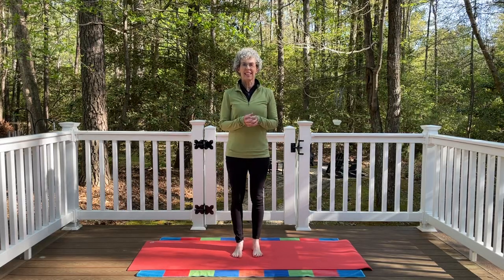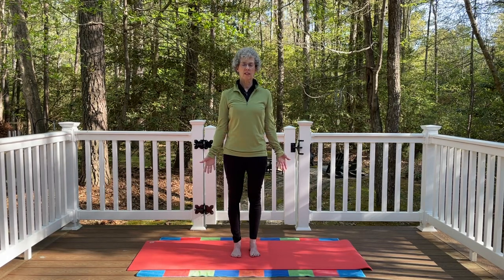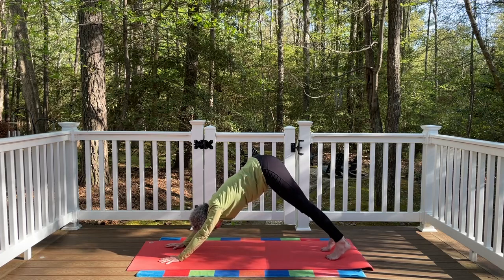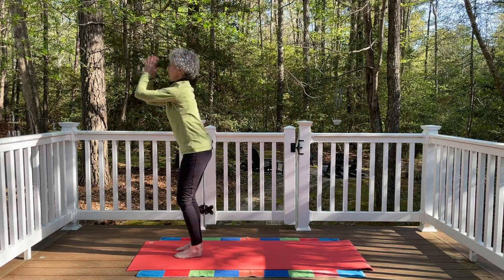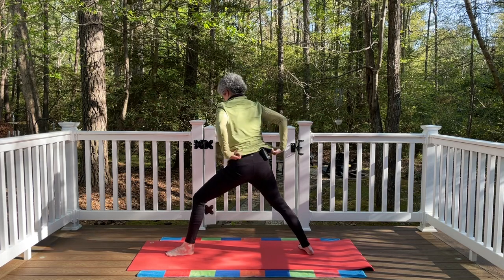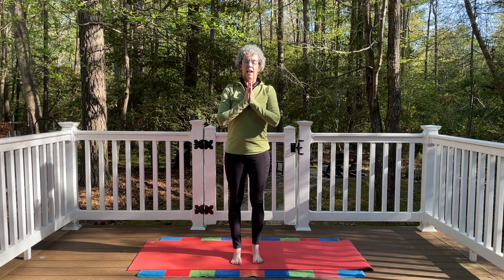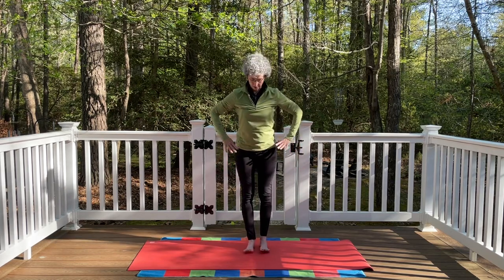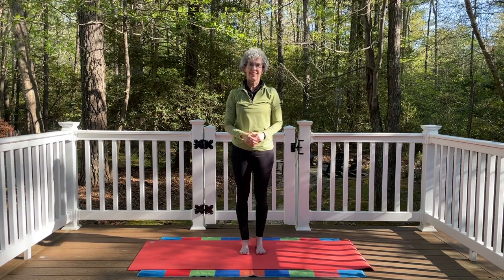Yoga Flow for Earth Day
This sequence of yoga poses helps you to connect with your breath and the grounding energy of the Earth.

For more information about Yoga for Equestrians check out my and my YouTube channel---Gina Guffey.